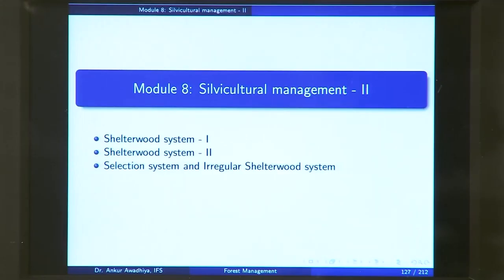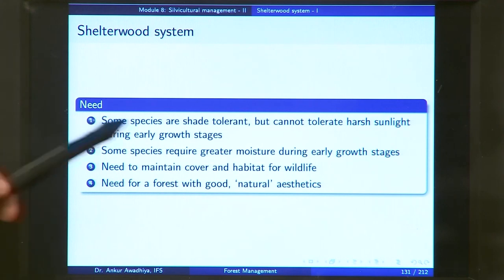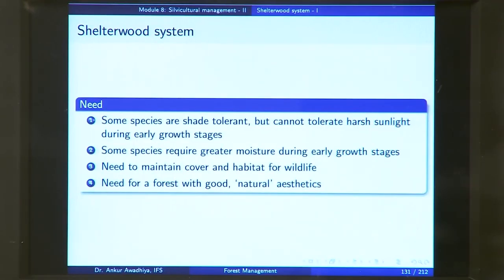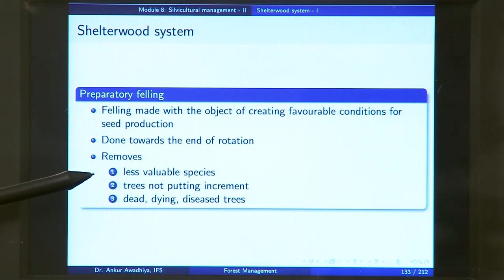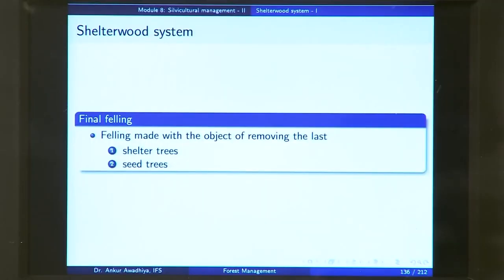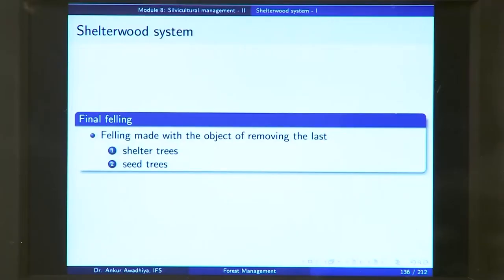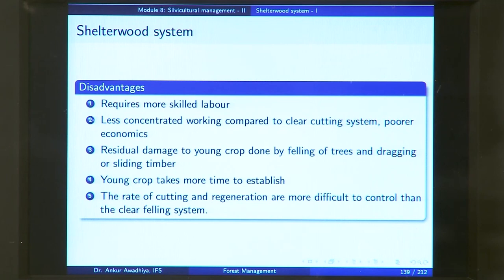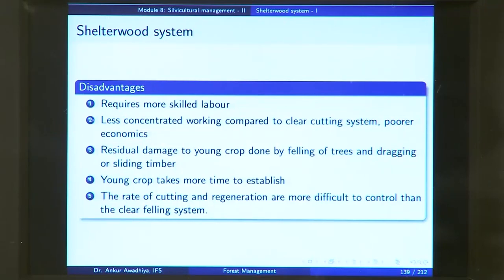Lecture 22: Shelterwood System - I#swayamprabha